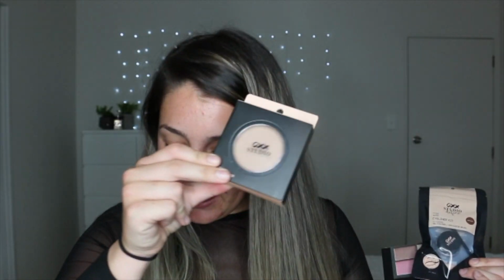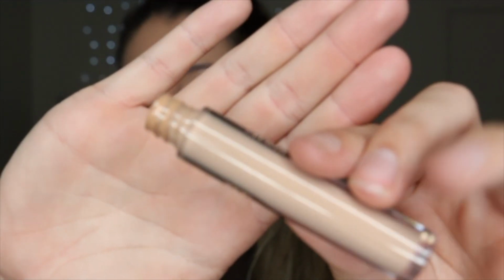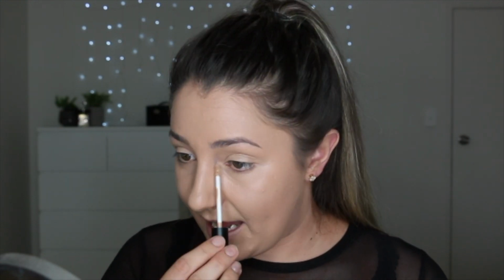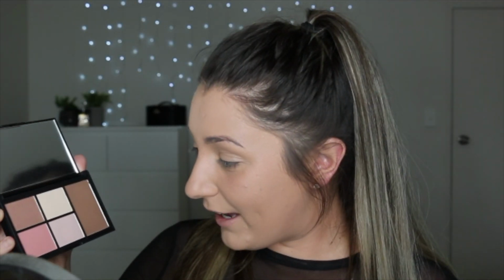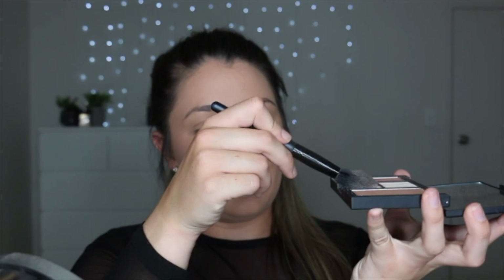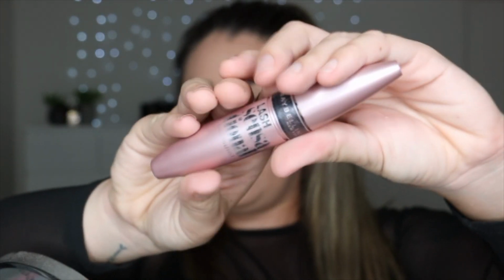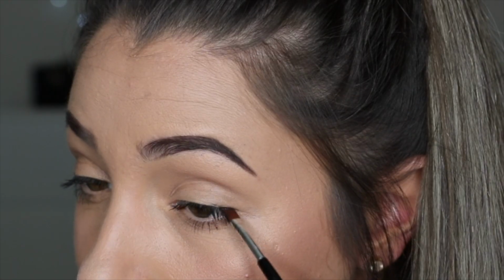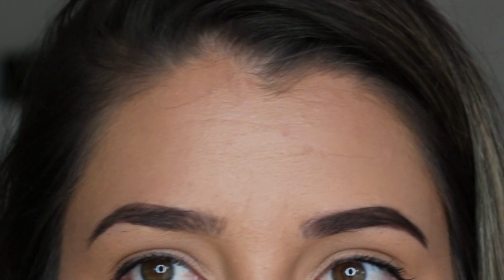SIMPLE, CHEAP MAKEUP FOR BEGINNERS // TRYING KMART MAKEUP // NIKKI ROBERTS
Hi guys!

I've always wanted to film a video like this, showing that makeup isn't scary and it is easy to apply! I have a good friend who isn't really in to make up so I wanted to film a step by step video on how to put together a simple look.

This basic can easily be dressed up by putting some eyeshadow on, or eyelashes (which I know are scary AF too lol, but I can do a quick video later on explaining how to put them on).

I also wanted to try the K-mart makeup too. Its crazy cheap and I was SHOOKETH at just how well it went on and stayed! All of these products for $30!! Some were hit and miss, or the completely wrong shade but you can't complain! $30 is HALF THE PRICE OF A BOTTLE OF MY NORMAL FOUNDATION!

Much love,

N xx